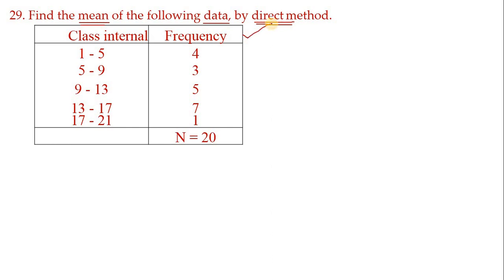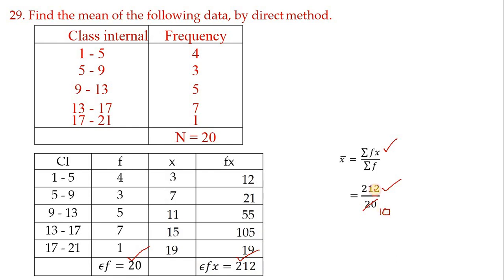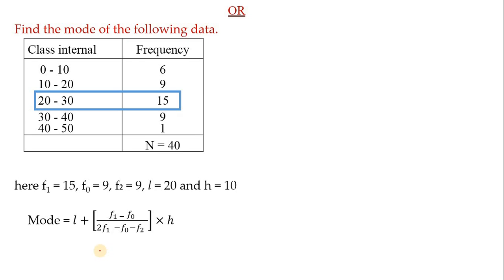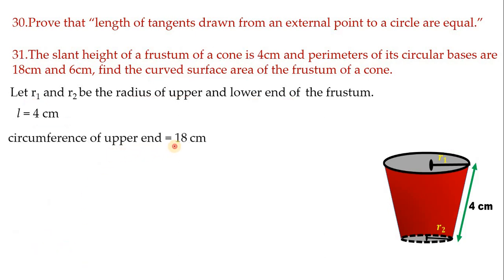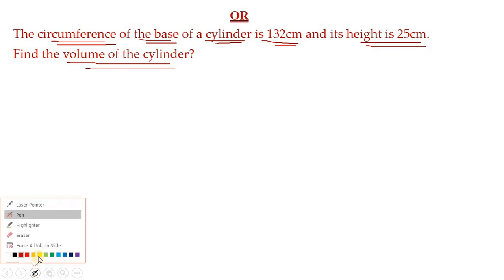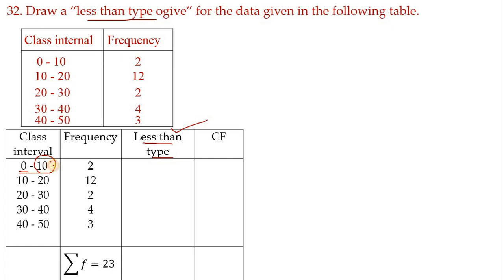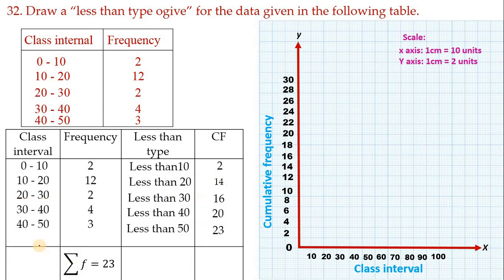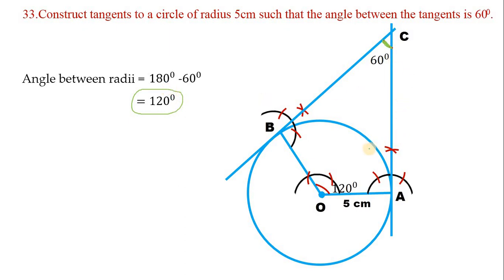CLASS 10 || MATHS MODEL PAPER 2 || PART 5 Q29 - Q33 || SUNIL KUMAR N